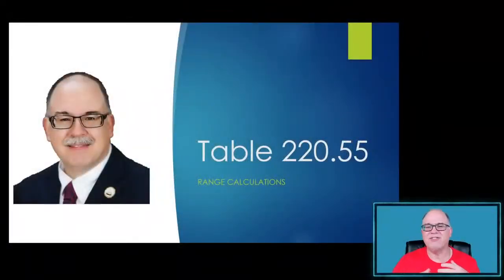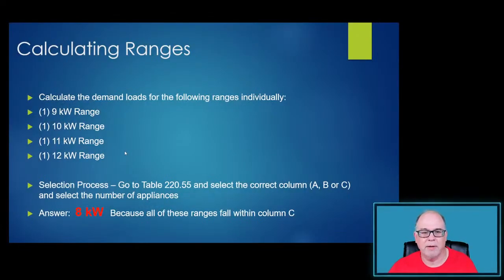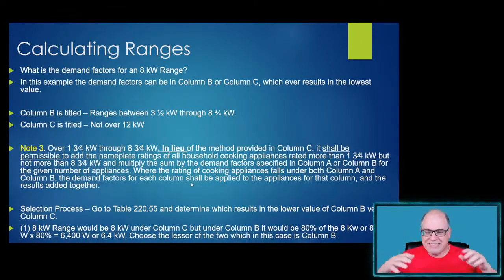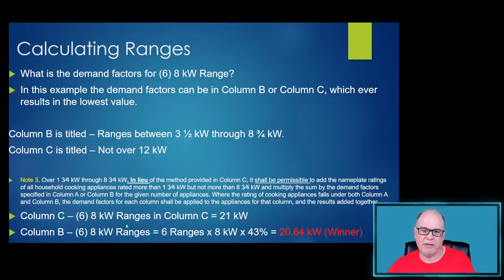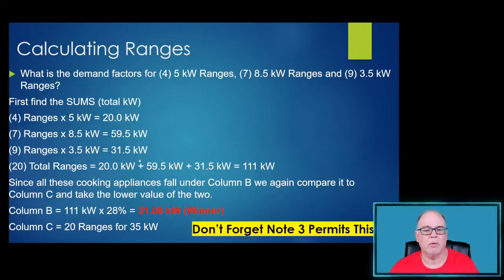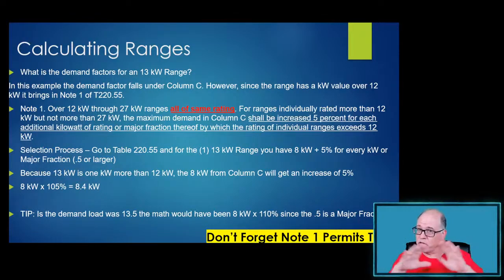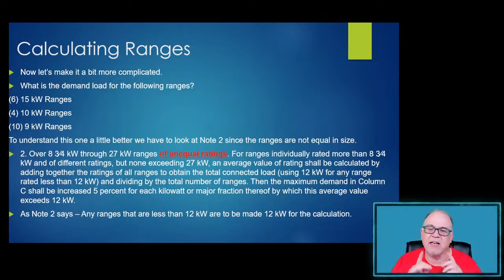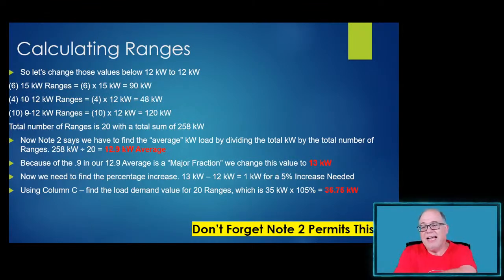Range Calculations | National Electrical Code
Since tonights show was cancelled (March 2, 2023) due to Severe Storms why not watch a Paul Classic.